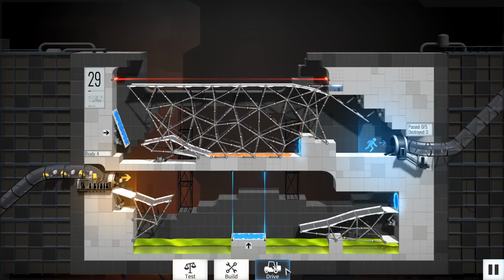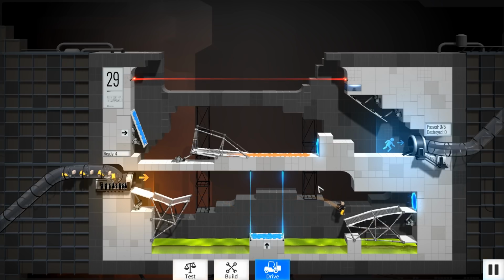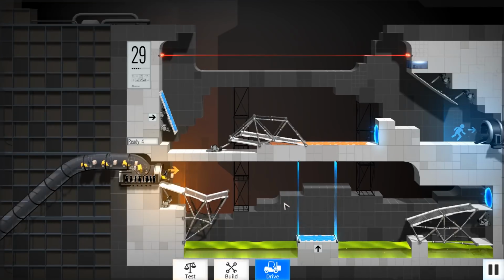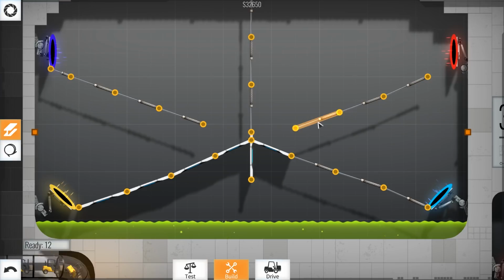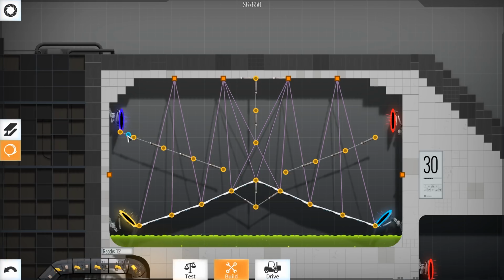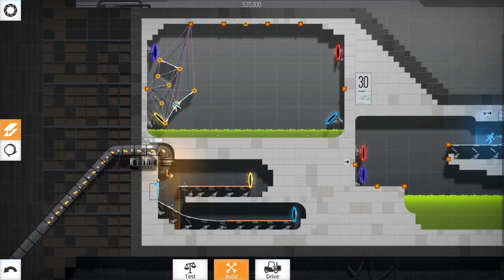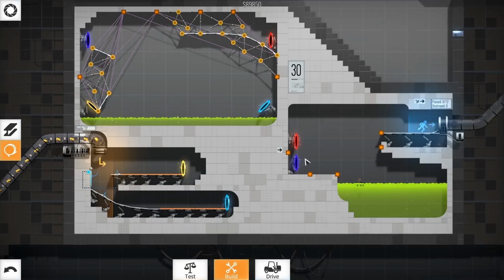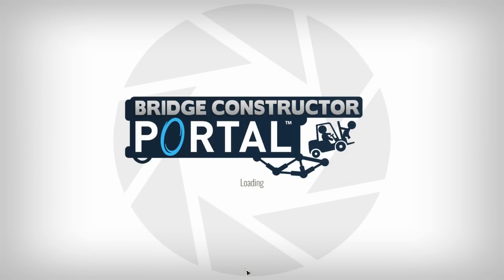Let's Play Bridge Constructor Portal - PC Gameplay Part 7 - Keep It Simple...